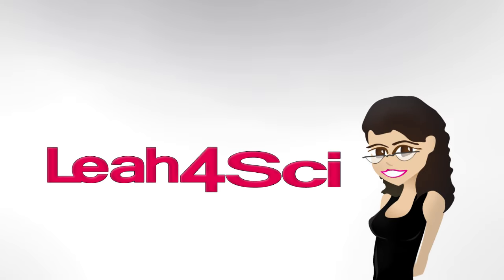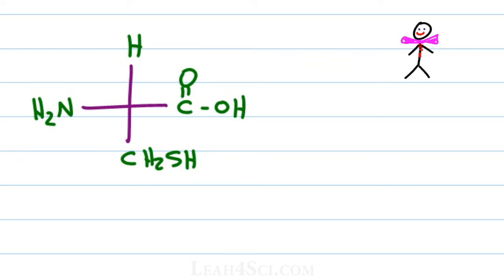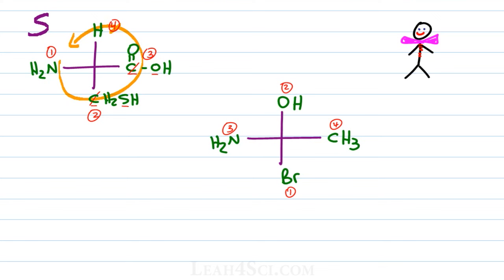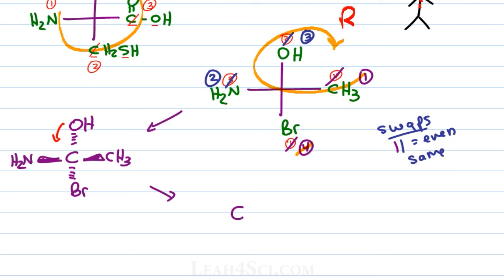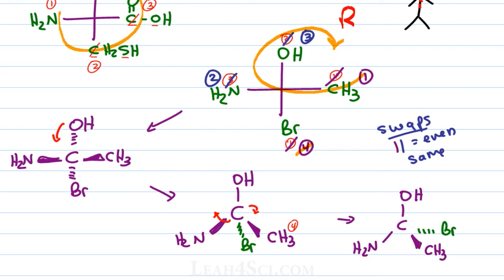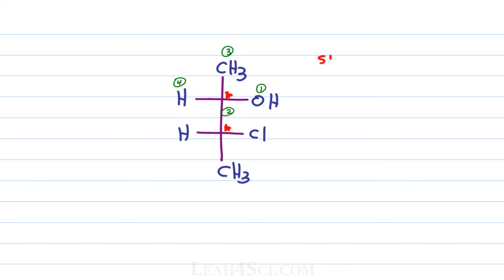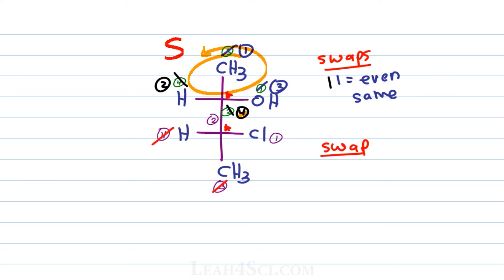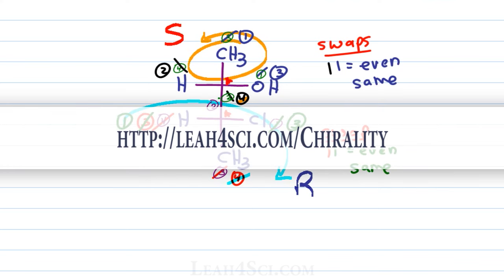Fischer Projection Stereochemistry How to find R and S configurations FAST: Chirality Vid 6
Fischer Projection Stereochemistry - Learn how to find R and S configurations on Fischer Projections FAST given a single or multiple chiral centers.

This is Video 6 in the Chirality/stereochemistry series. Catch them all including the stereochemistry practice quiz and cheat sheet by visiting

I offer private online tutoring for organic chemistry and MCAT prep.